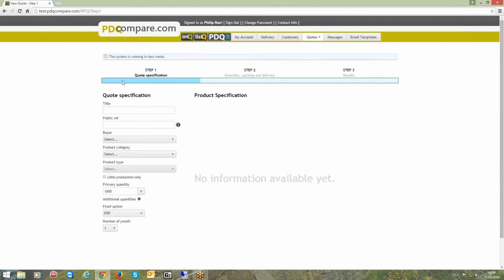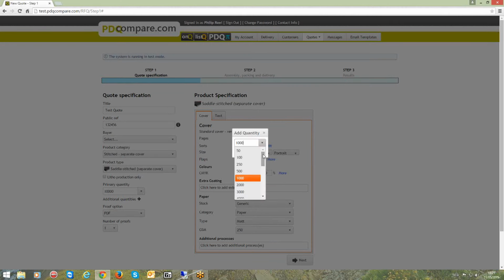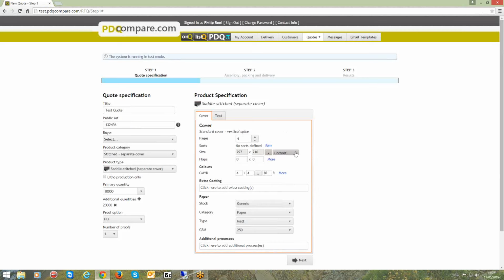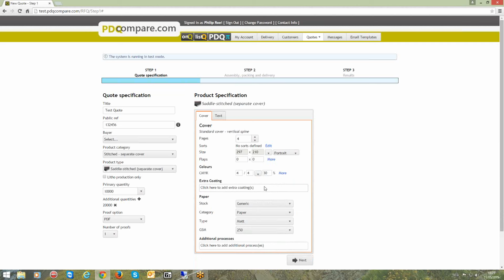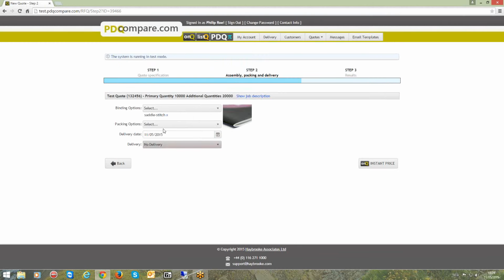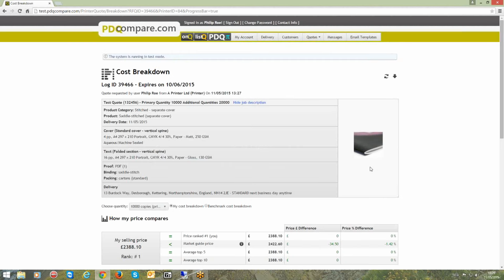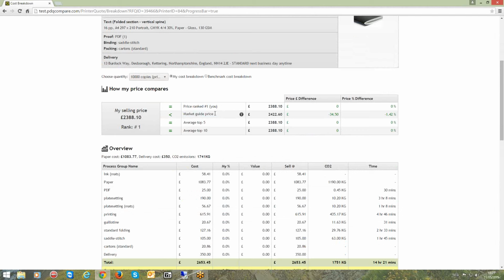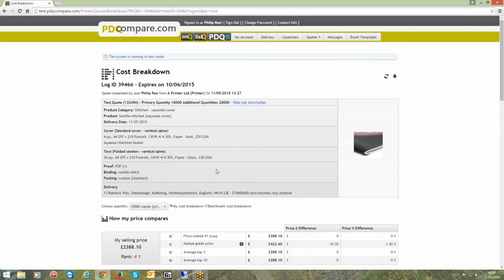4 PDQc Supplier Create onQ Test